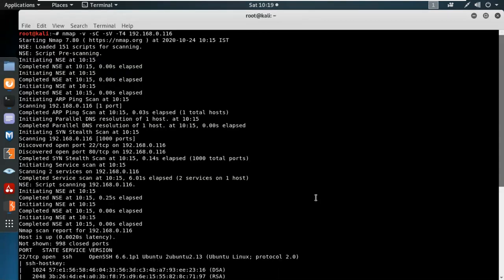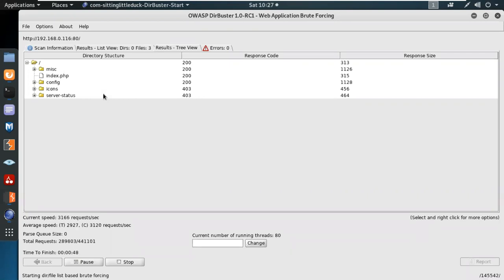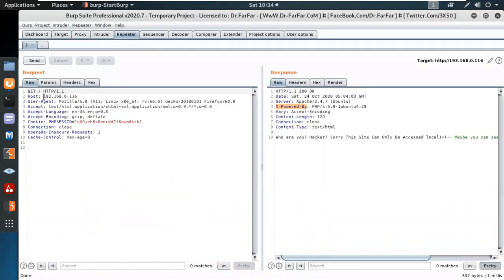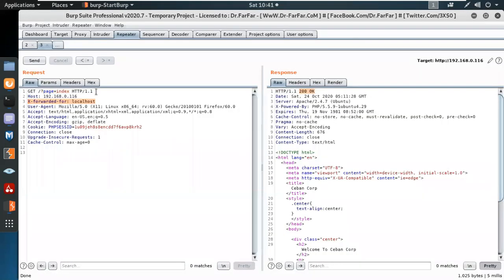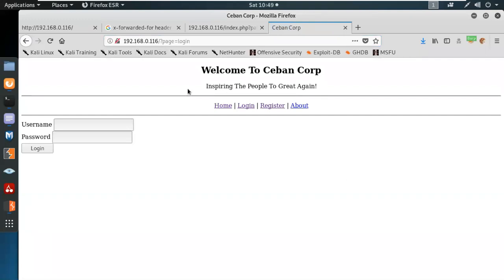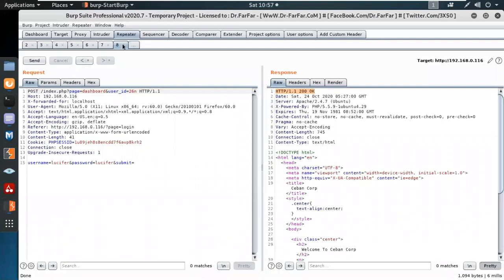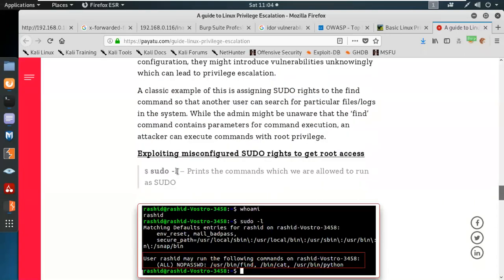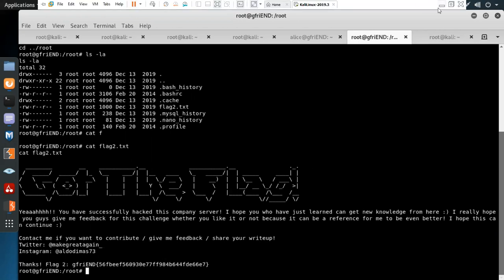Overview of Host Header Injection | Practical in BurpSuite | Penetration Testing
👉Hey there, In this video, we will talk about- Overview of Host Header Injection | Practical in BurpSuite | Host Header | Penetration Testing